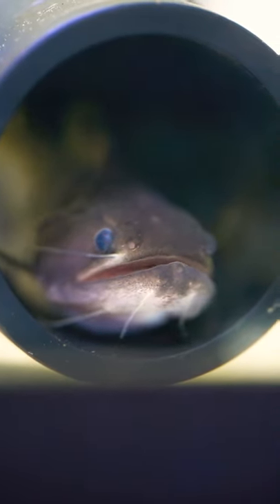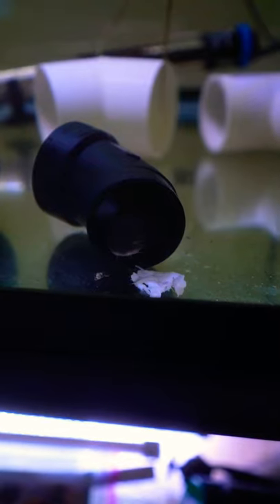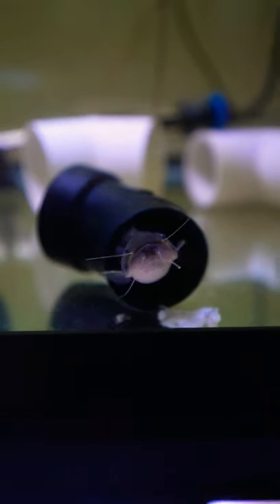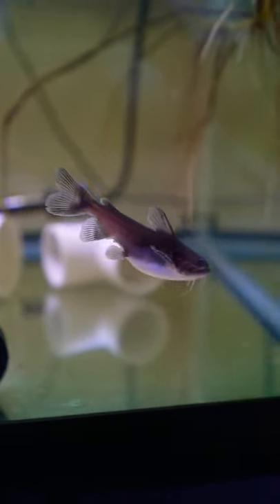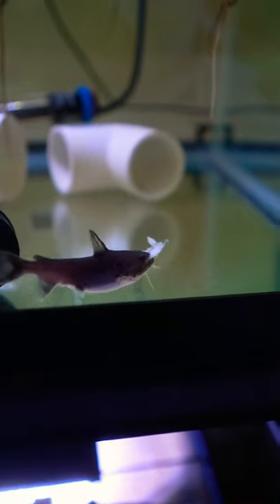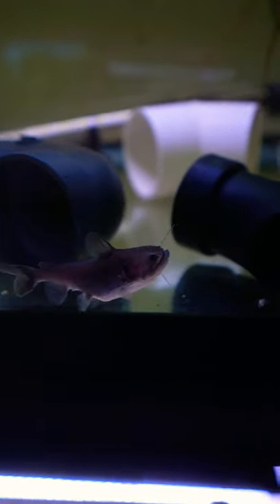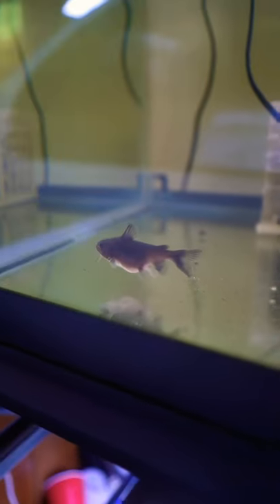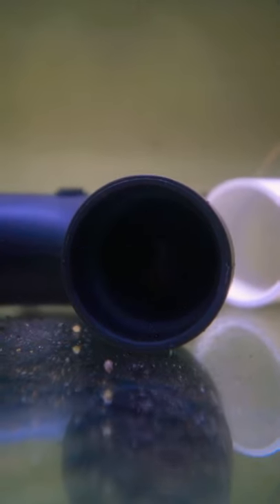Feeding my Gulper Catfish Market Shrimp!